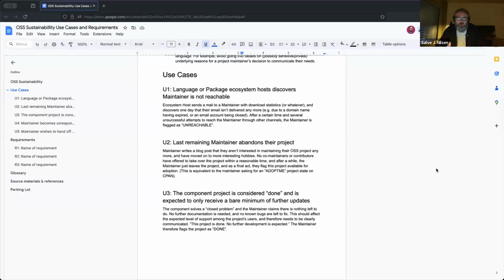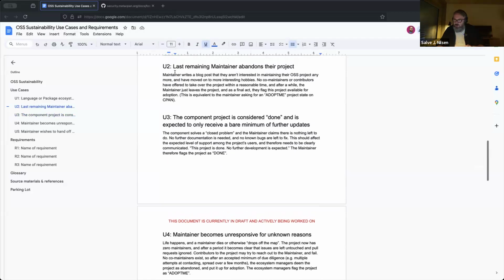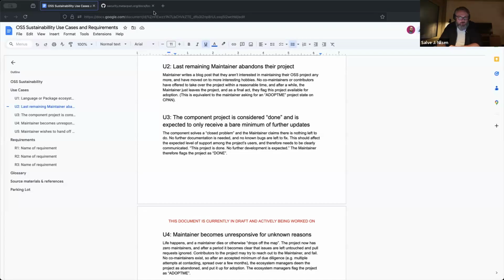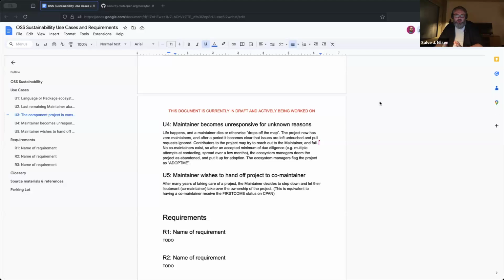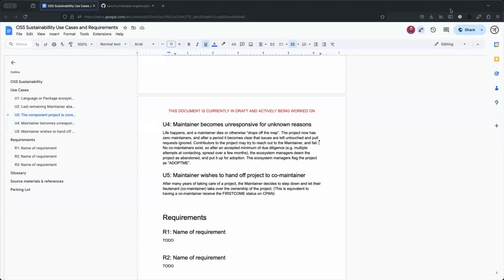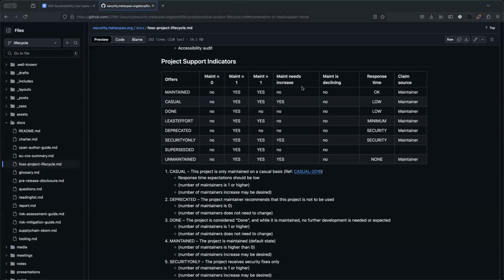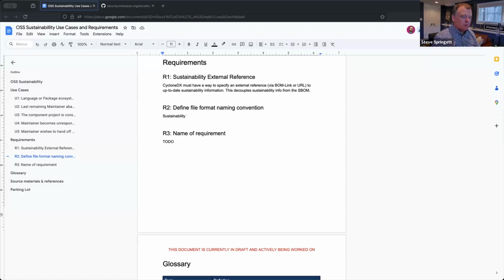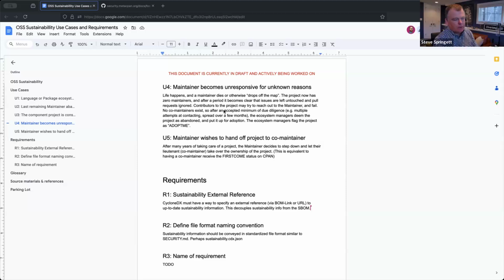CycloneDX Sustainability WG (2024-09-19)